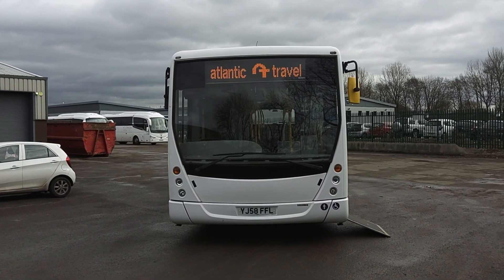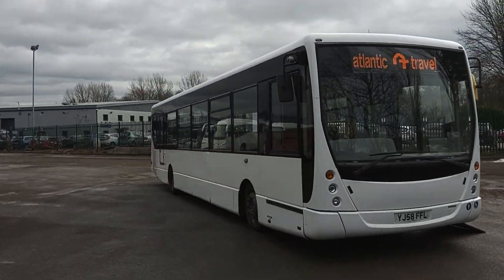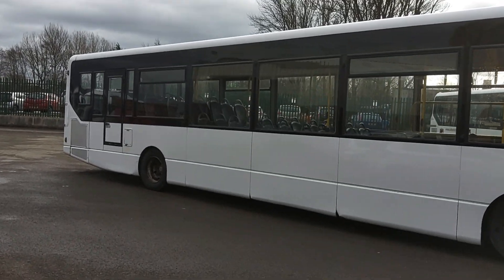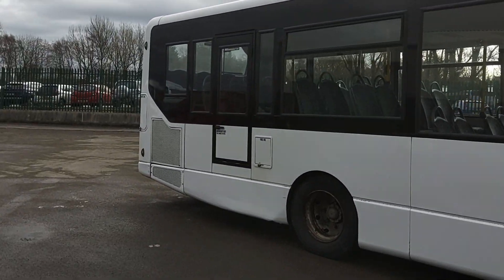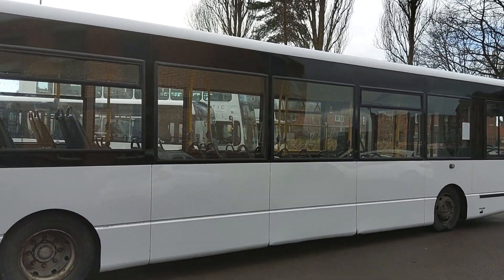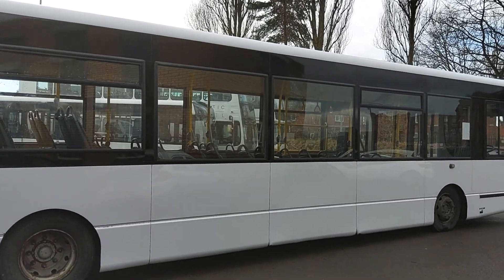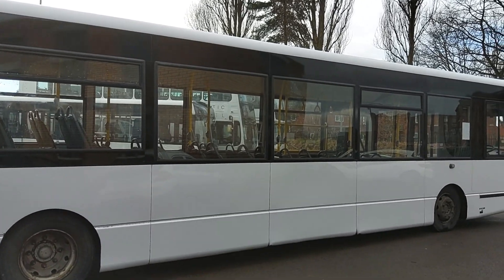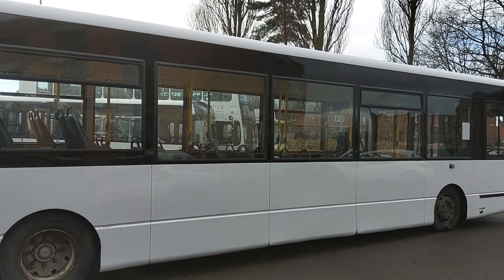YJ58 FFL - 2008 (58) VDL SB200 Plaxton Centro